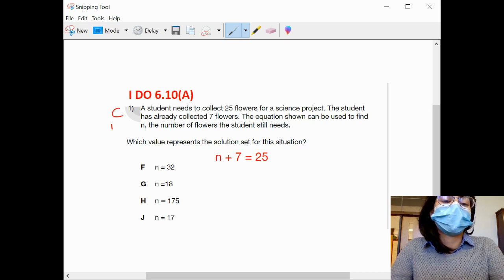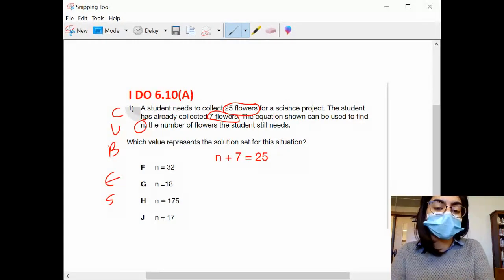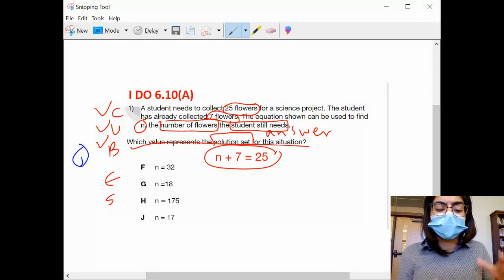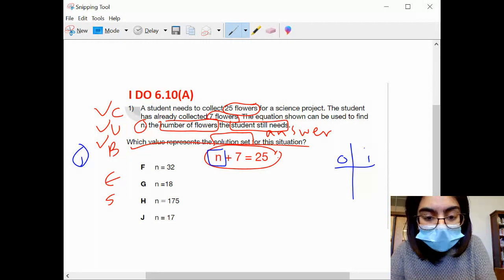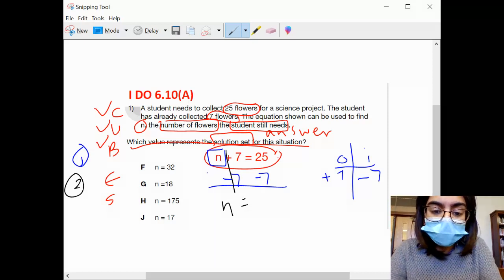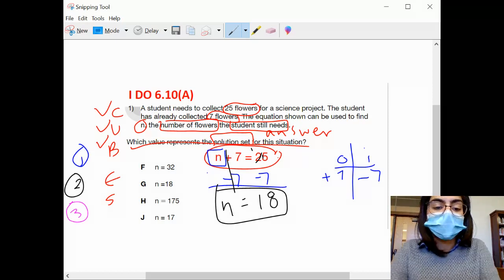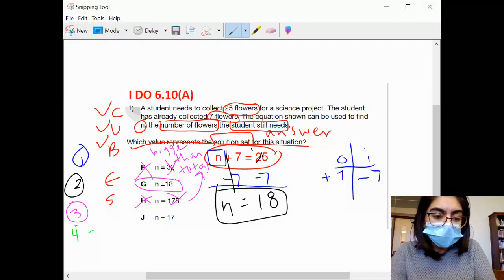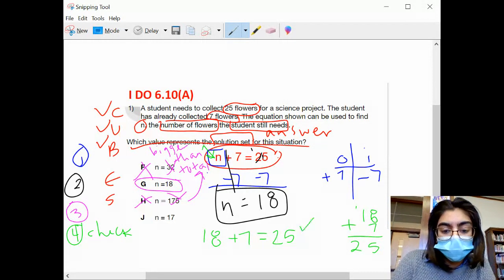6.10A Demo: One-step equations | Addition & Subtraction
1) Box the variable, and create an "operation/inverse" chart
2) Complete the inverse operation on both sides of the equation to isolate the variable
3) Eliminate unreasonable answer choices with estimation and substitution
4) Check answer by plugging in your solution for n in the original equation